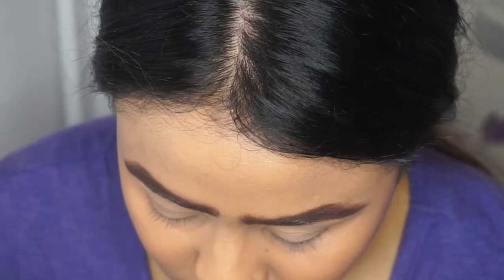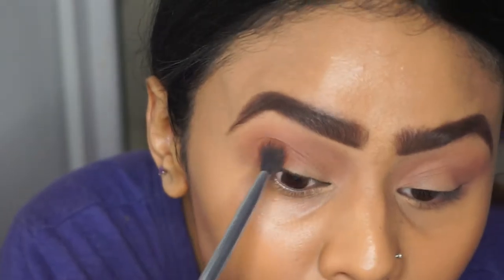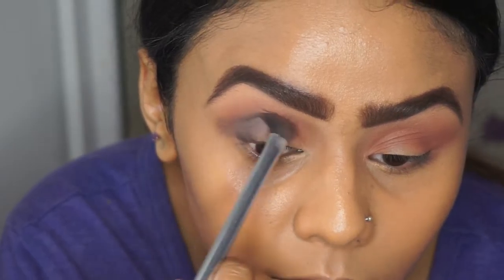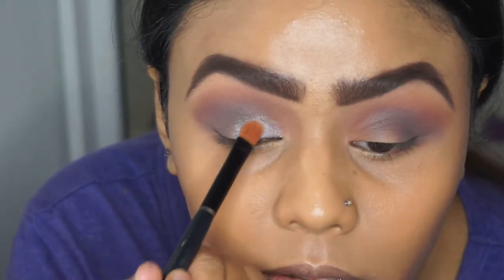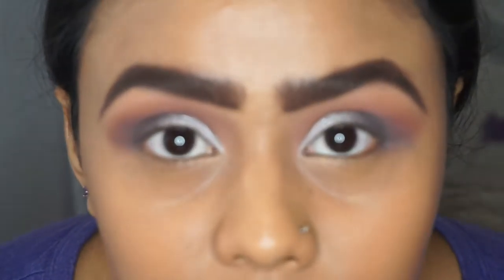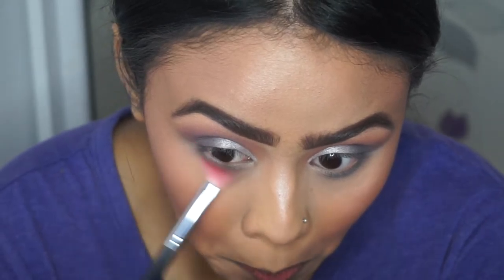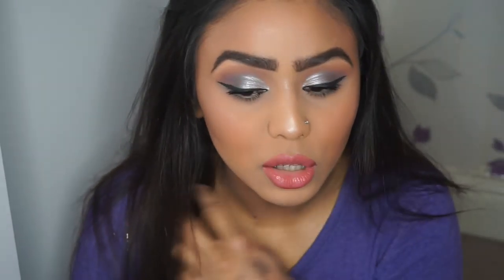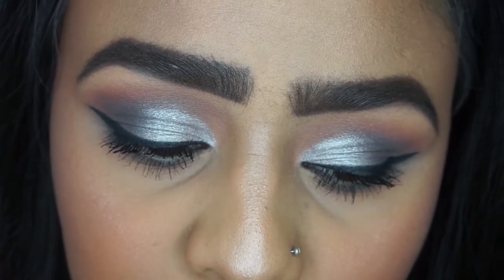Neutral Silver Tutorial | Rubi Rahman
PRODUCTS USED
EYES
Makeup geek| creme brulee, frappe, peach smoothie, stealth and highwire (foiled)
Rimmel London| gel liner in black
Maybelline| lash sensational and the falsies push up angel mascara

BROWS
Rimmel London| brow this way in dark
Benefit| browzings in dark

LIPS
Jeffreestar cosmetics| gemini
Rimmel London| oh my gloss in 120
Originally in the thumbnail picture I wore gerard cosmetics supreme lip creme in envy

If you liked this video then please gibe it a thumbs up!!

Rubi x x